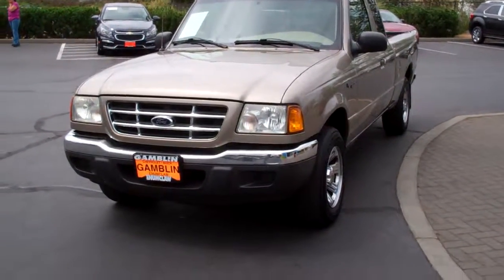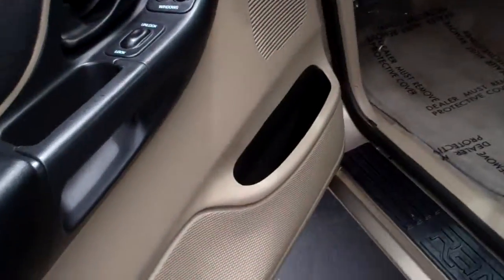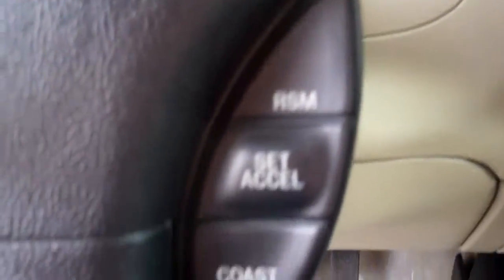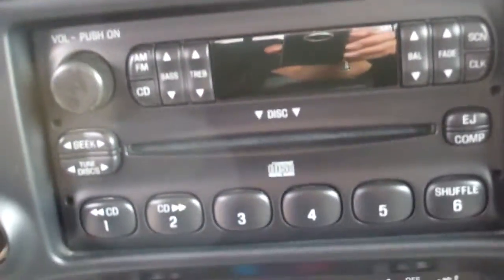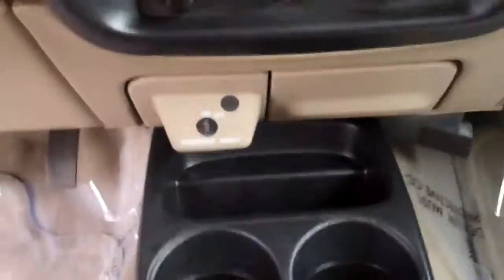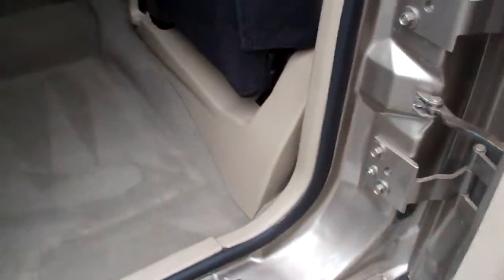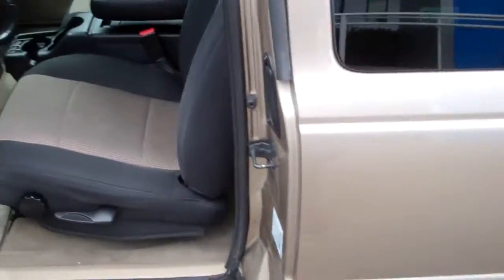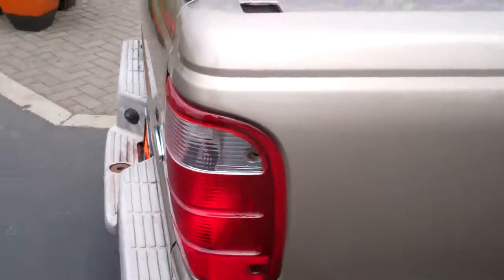2003 Ford Ranger Supercab XLT 2WD, Seattle, WA, 15312A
1-OWNER, LOCALLY OWNED, WELL EQUIPPED, VERY CLEAN Ford Ranger XLT with NEW BRAKES, 4.0L V6, CD PLAYER, BEDLINER, A/C and KEYLESS ENTRY.
- The 4.0L V6 and 5spd transmission gives you the flexibility to haul your toys to the mountains or dunes this summer and the 4-wheel ABS will make sure you make it home.
- The AM/FM/CD stereo brings endless entertainment and convenience while the ice cold A/C keeps you cool even in the middle of the desert.
- Power windows/locks/mirrors, A/C, keyless entry, lumbar support are just a few of the convenience options found on this Ranger.
- Dual front airbags keep you safe any where you go in your Ranger.